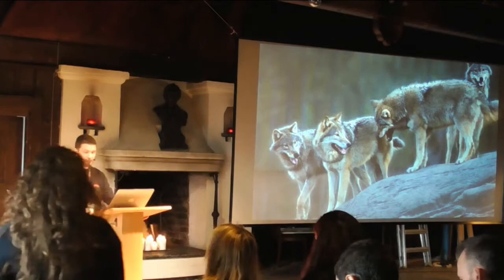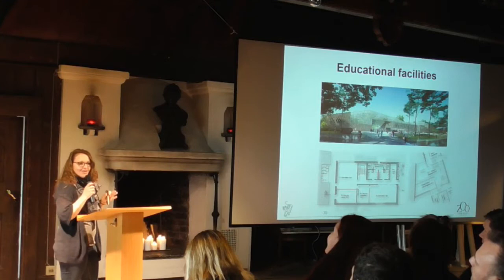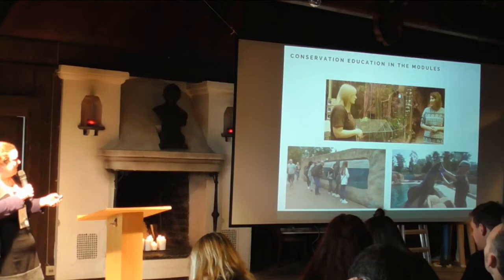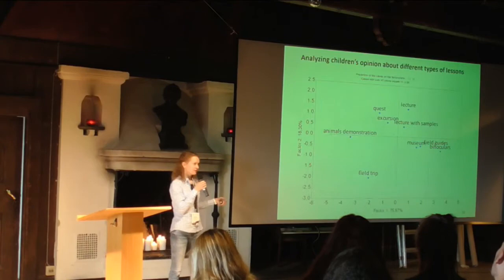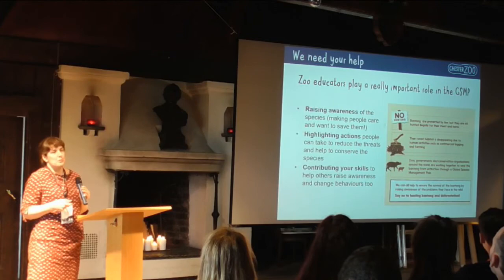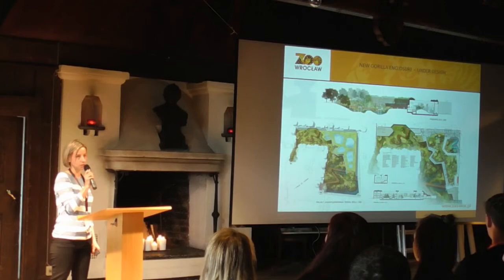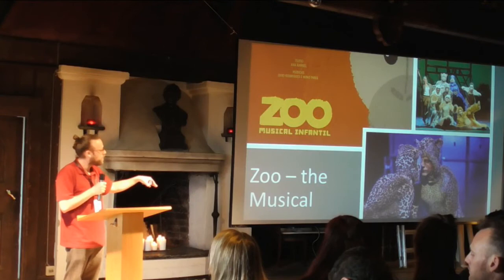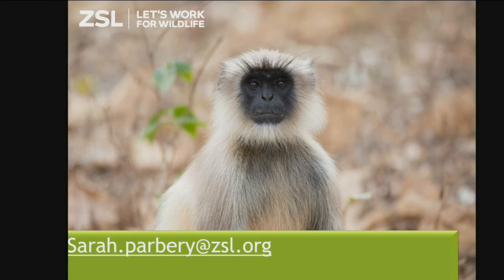EAZA Education Conference 2019_ Day 1 (2) Whole Zoo Conservation Education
Click on the timing below to access directly the speaker of your interest:
00:00:25 Julie Jet, Amiens Zoo _ When the conservation education staff inspires a new zoo
00:09:38 Laura Myers, EAZA Executive Office _ Involving zookeepers in conservation education using the European Professional Zookeeper Qualification Framework
00:17:15 Mariia Matlova, Leningrad Zoo _ The effectiveness of various methods of presenting information for schoolchildren aged 12-17
00:25:45 Charlotte Smith, Chester Zoo _ Action Indonesia: the role of educators in species management planning
00:32:35 Ania Mielniekewicz, Wroclaw Zoo _ The role of the educator in the zoo's functioning process
00:39:46 Tiago Carrilho, Lisbon Zoo _ Innovative learning environments
00:47:54 Sarah Parbery, ZSL _ Practical careers events at ZSL
00:54:28 Q and A